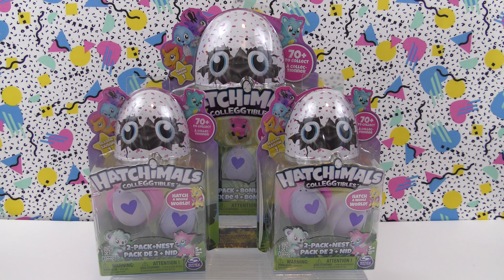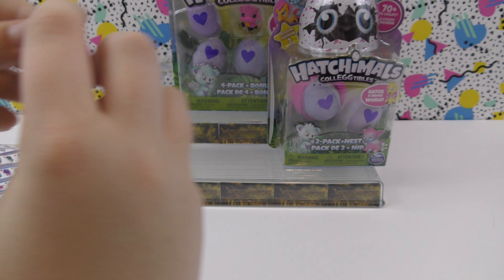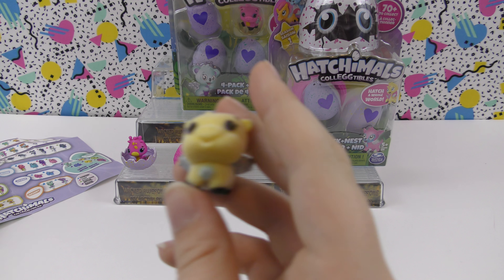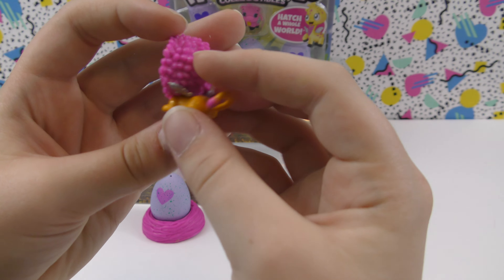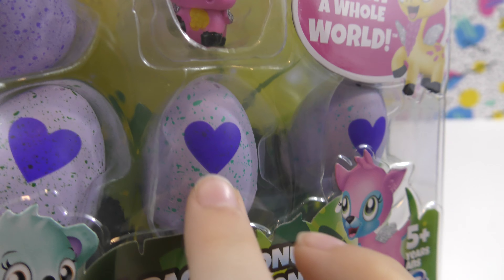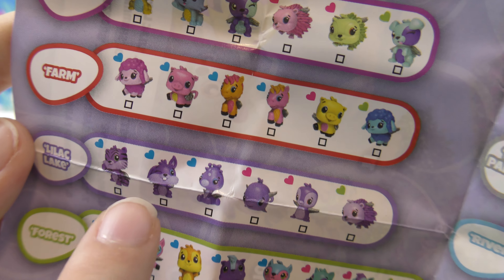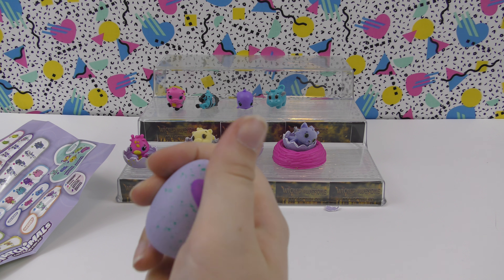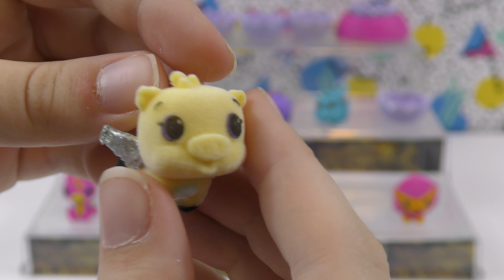Hatchimals CollEGGtibles 2-Packs and 4-Pack Opening - 3 More Limited Editions!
This time we are opening two 2-Packs of Hatchimals CollEGGtibles with Nests and one 4-Pack with bonus figure by Spin Master.  We found 3 more Limited Edition Hatchimals in this video along with some other really cool ones!

Check out the full video for all the new CollEGGtibles and be sure to leave a comment letting us know which one is your favorite.